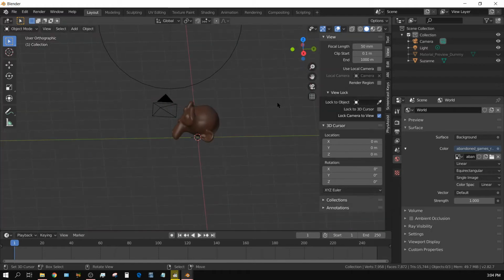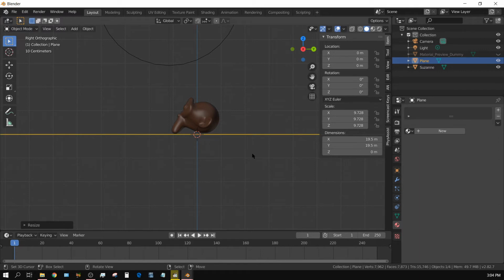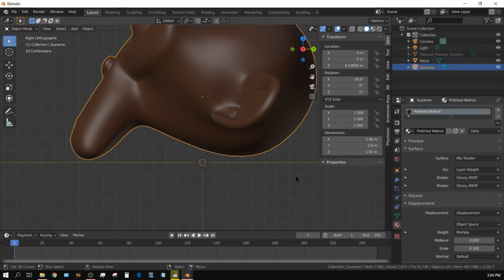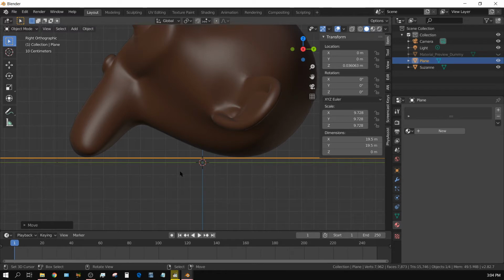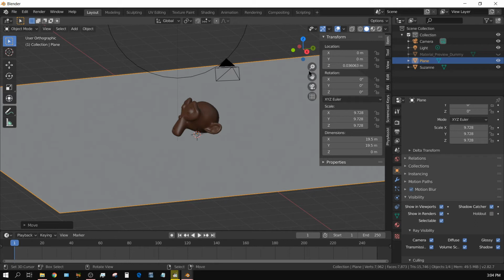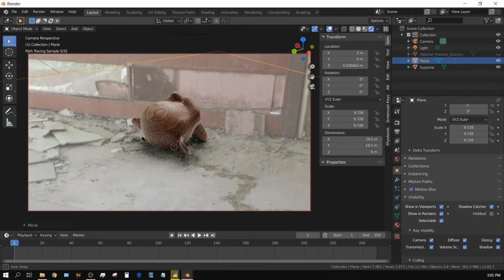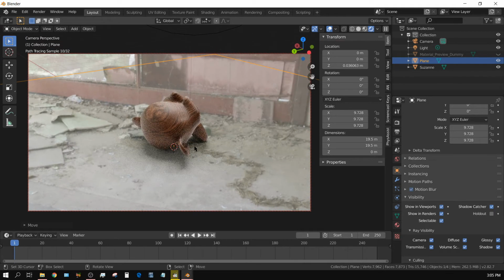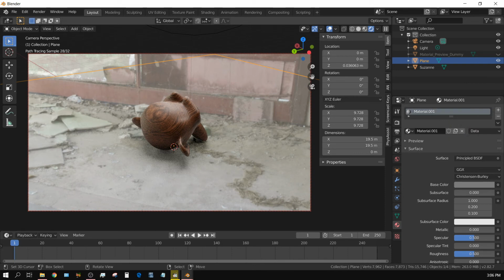Add Shadows To An HDRI With Shadow Catcher Blender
In this Blender Tip(tutorial) video, I show you how to quickly and very easily add a shadow to a single object in an HDRI environment so that it appears to cast a shadow on the HDRI.

My Hardware:

Desktop 1
Motherboard: MSI X470
CPU: Ryzen 9 3900X
GPU: 2X Nvidia RTX 2060 Super
RAM: 64GB 3600Mhz G Skill Ripjaws 4 X 16GB
STORAGE: 500GB NVME Western Digital Black
COOLING: Cooler Master Hyper 212
POWER SUPPLY: EVGA 850 Gold

Desktop 2
Motherboard: ASRock B350
CPU: Ryzen 5 1600X
GPU: 2X GTX 1060 6GB
RAM: 32GB 2133Mhz G Skill Ripjaws 4 X 8GB
STORAGE: 240 GB SSD (Western Digital)
COOLING: AMD Wraith
POWER SUPPLY: EVGA 500 Bronze